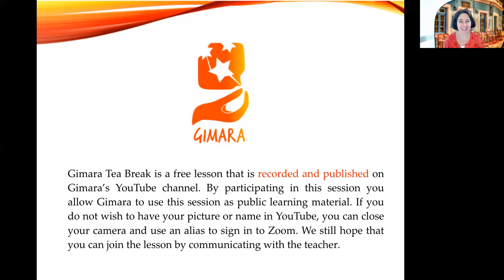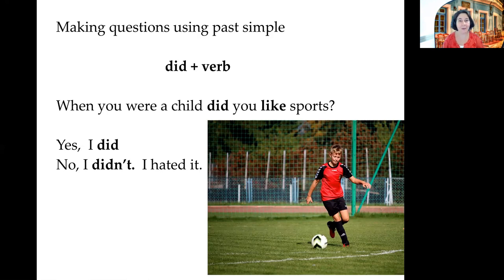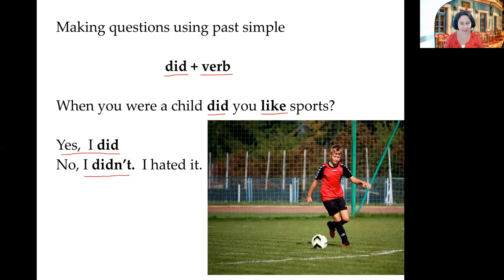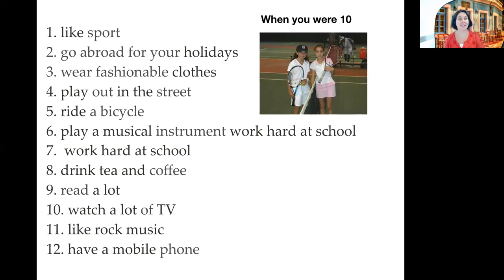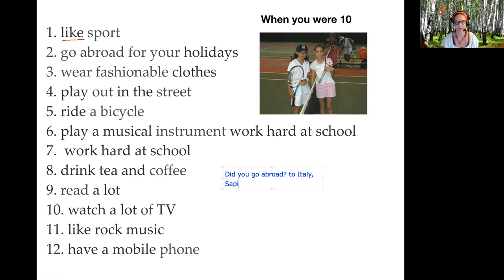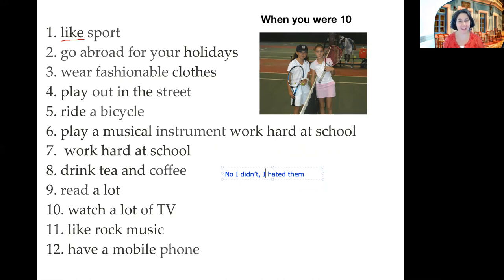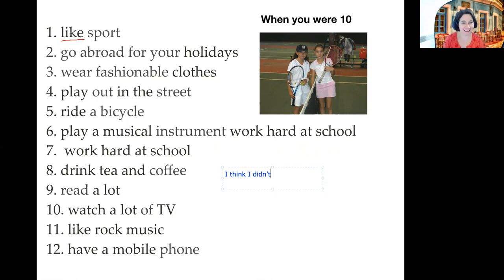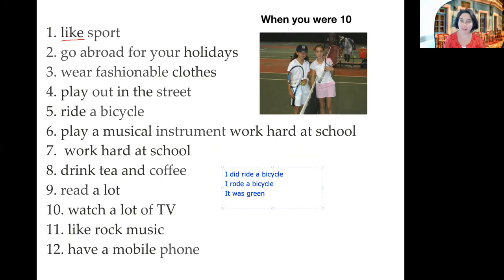I can talk and ask questions about what I liked and what I didn't like as a child